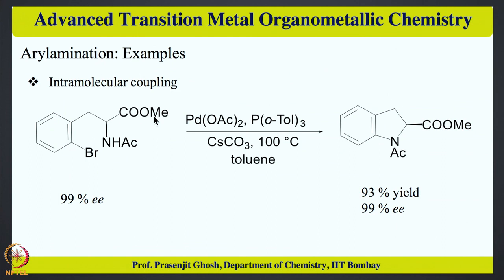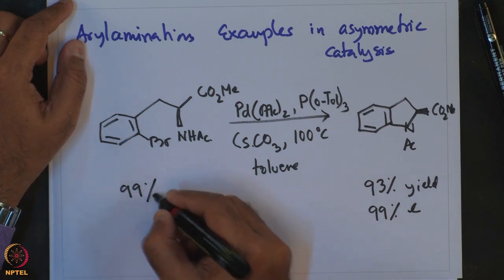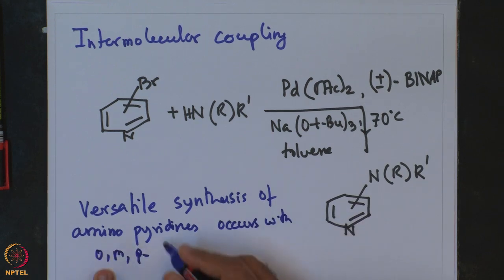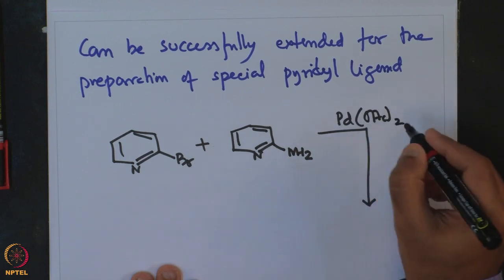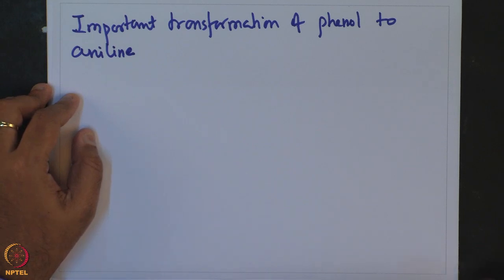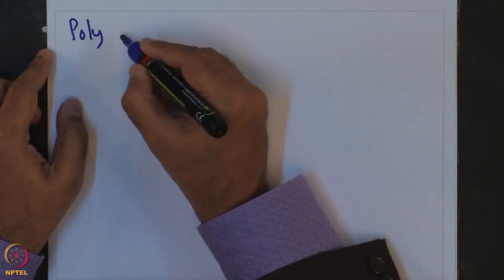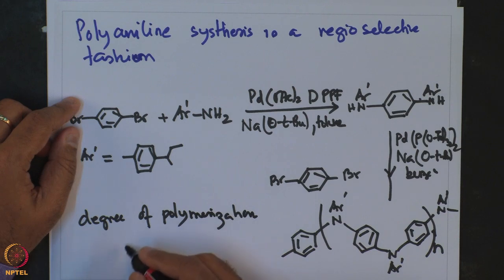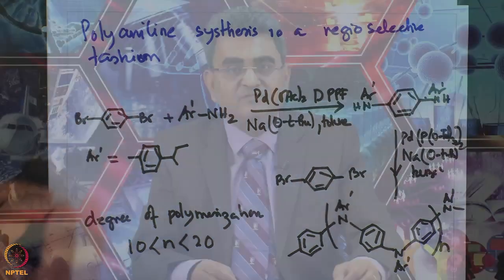Week 9-Lecture 45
Arylation Of Amine , Carbon-Heteroatom Bond Forming Reaction , B- Hydride Elimination Pathway, Asymmetric Intramolecular Coupling, Aminopyridine.